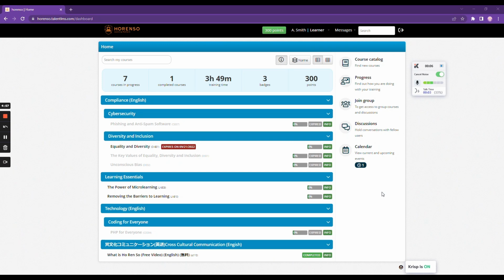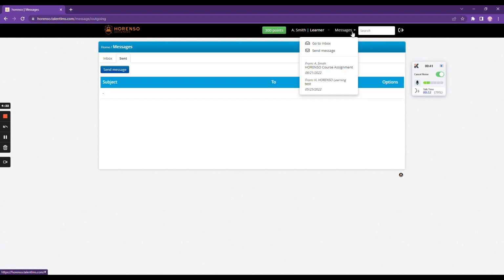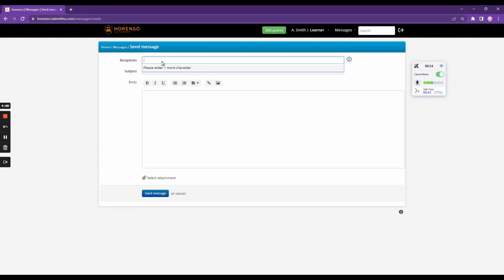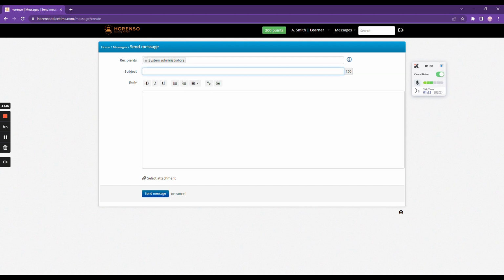HORENSO Help Sending Message